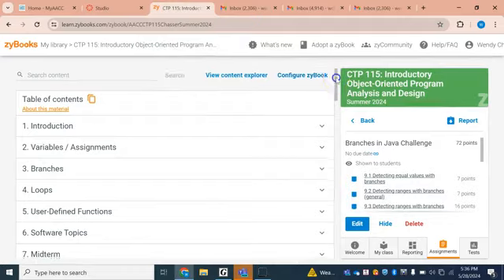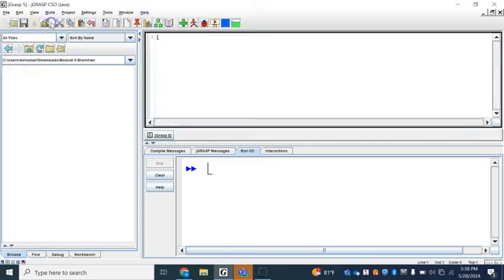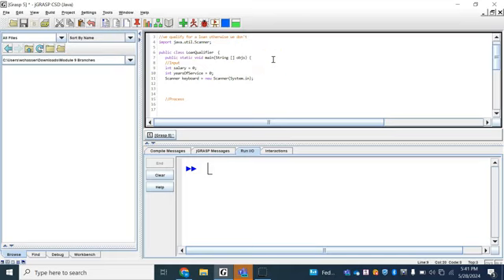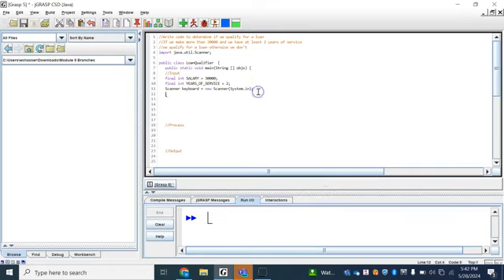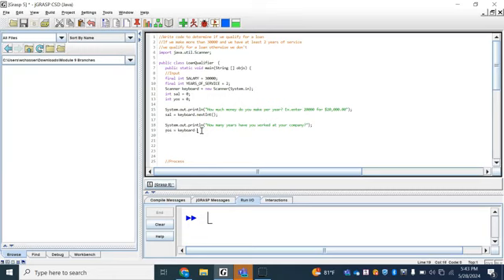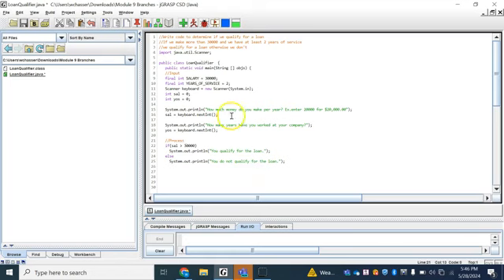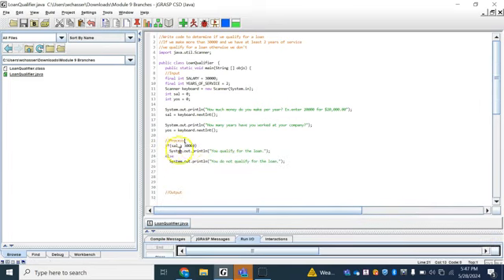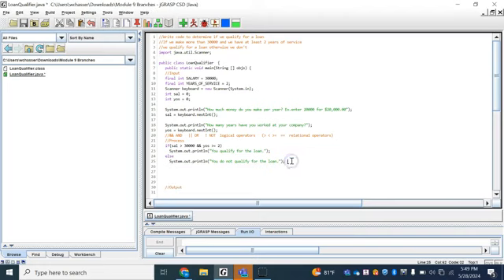Module 9 zybooks Part 1